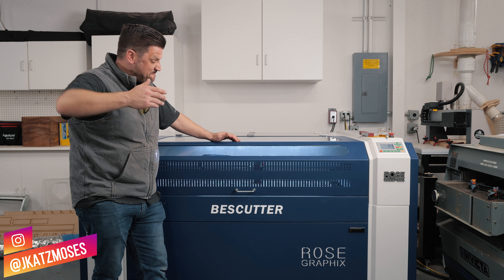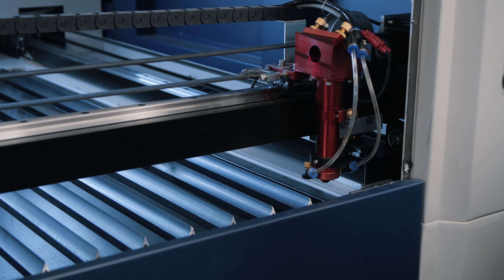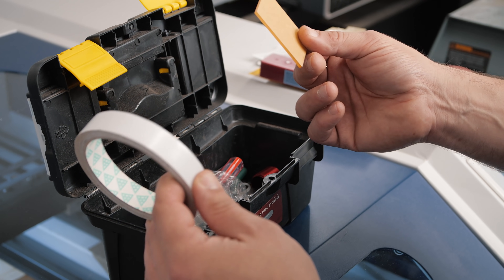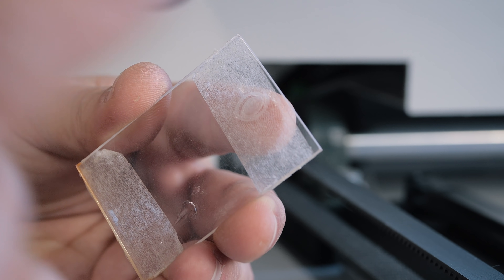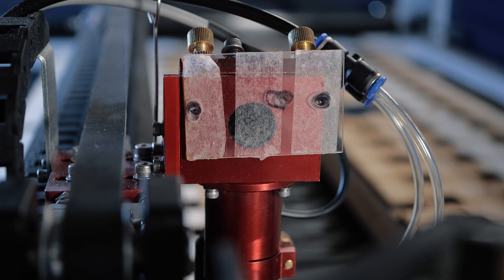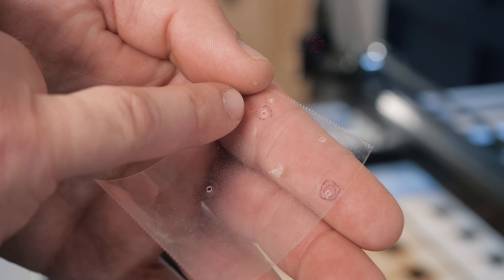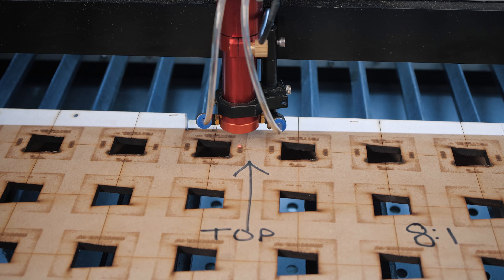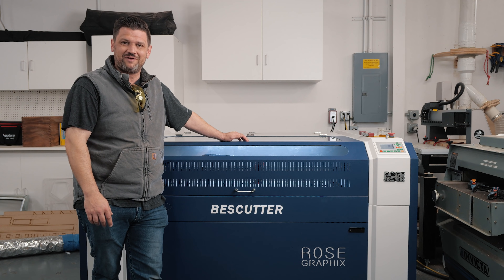Easy Steps to Better Laser Alignment and Accuracy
This week’s Co2 Laser video is about how to get any Laser CNC working with precision accuracy. I walk you through the steps to align the bed, square the laser head and align the laser beam. I use some pretty cool tips and tricks as well as break down what you should and shouldn't be looking for on a micro/macro level.  Cheers!

Tools I love:
Knew Concepts Coping Saw
5 Minute Epoxy
¼” Inexpensive Router Bit Set
½” Inexpensive router Bit Set
45 Degree Bit I Like

Camera Gear:
Lumix GH5-s and main lens
30mm Macro Lens
15mm Lens
50mm Lens I use for product shots
Lav Microphone
2nd CAMERA Canon 70d
24MM Wide Angle/Macro Lens
50MM f/1.8 for those tight shots
10-18mm Lens for the wide shots